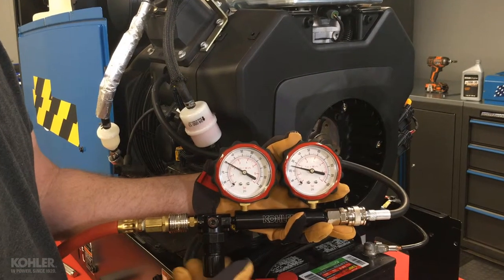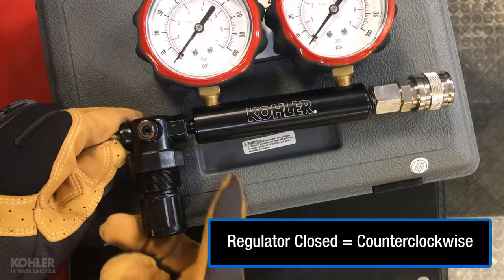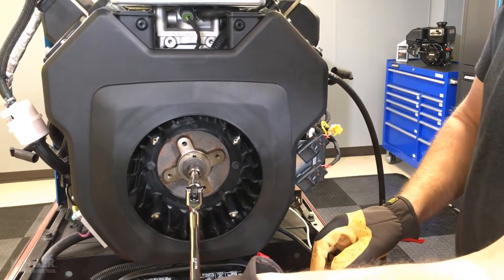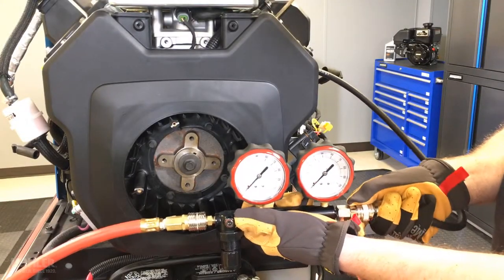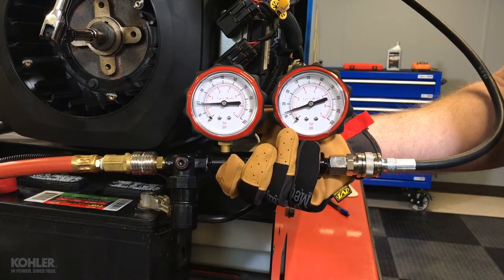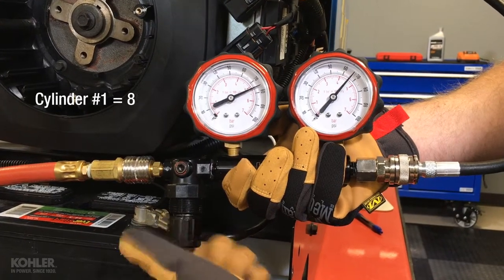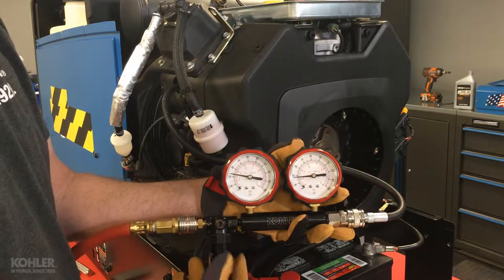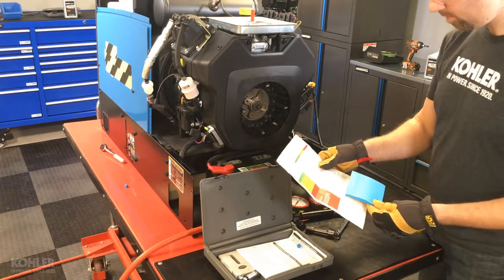Perform a Cylinder Leakdown Test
A leakdown test can identify where compression leakage is occurring, but it's important to remember this test cannot replicate combustion pressures of a running engine.
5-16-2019 Update: Easier to read onscreen text!